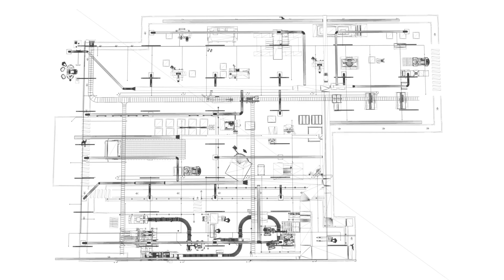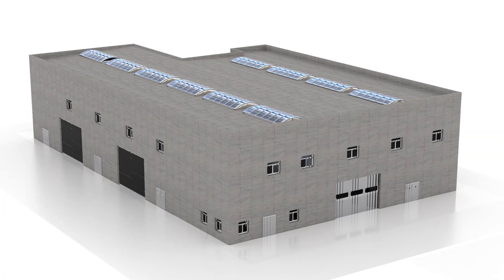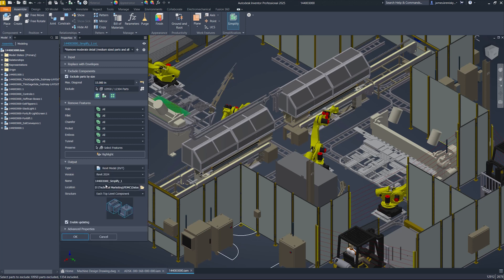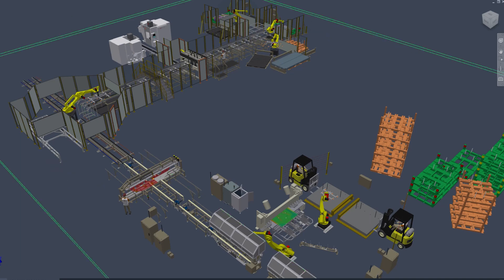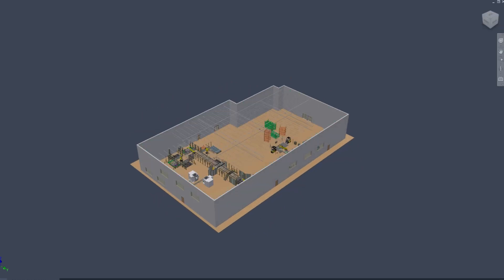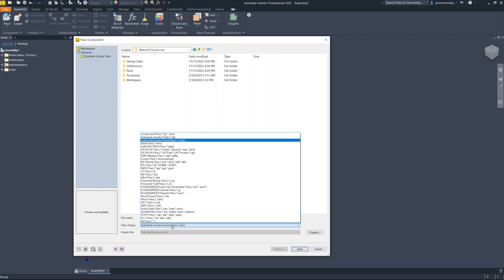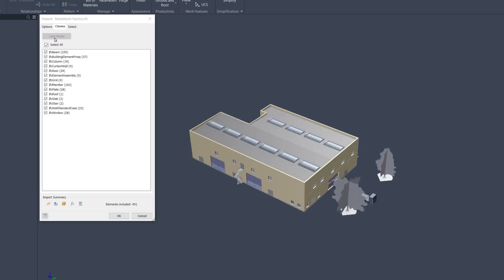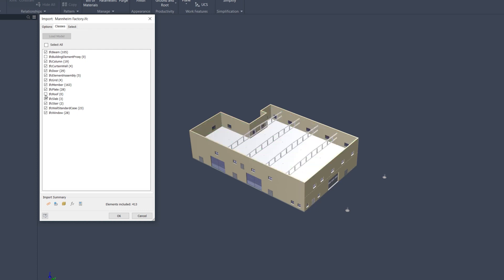Autodesk Inventor 2025 - Interoperability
Interoperability

Next, we’ll explore the advancements for interoperability within the Autodesk ecosystem, focusing on enhanced compatibility and seamless integration with AEC applications to facilitate smoother and more efficient workflows.

In this release of Inventor, we have emphasized our commitment to making it the premier tool for engineering and design. It brings a series of features and functionalities that streamline your design process, improve your user experience, and promote interoperability, ensuring that you’re equipped with the most advanced tools that work exactly how you expect them to.